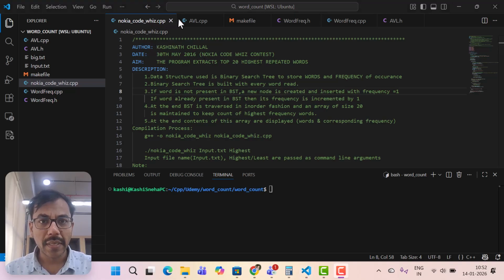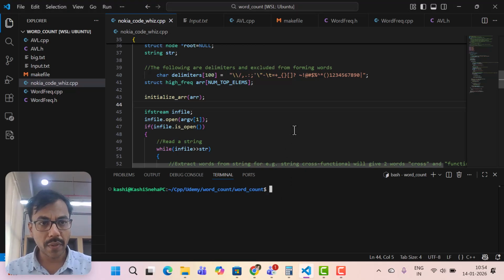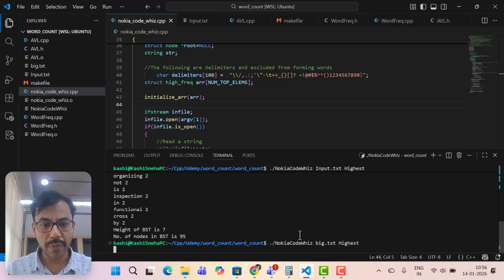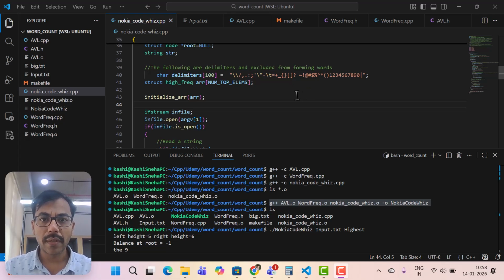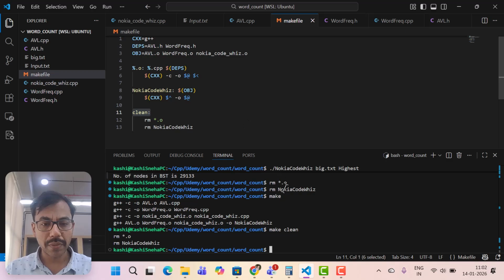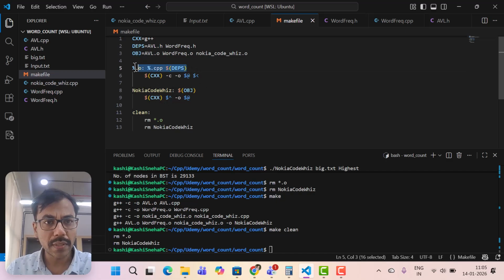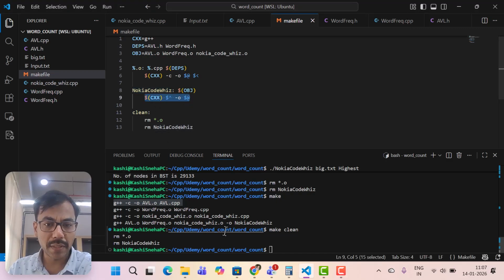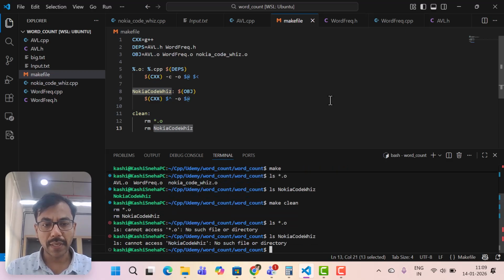Writing Makefile for "Word frequency count program in C/C++ using Binary Search Tree (AVL tree)"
In this tutorial we discuss automating COMPILE and BUILD steps for the "Word Frequency Count" program by writing MAKEFILE
1. (Word Frequency Count - PART1)
2. (Word Frequency Count - PART2)